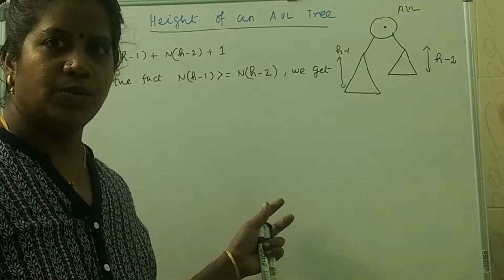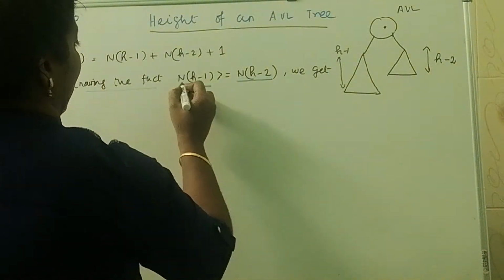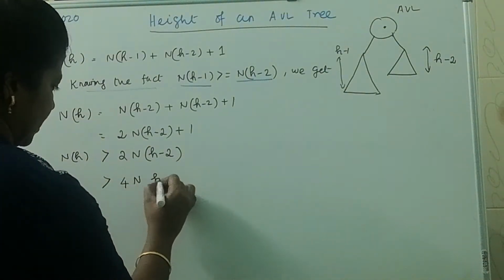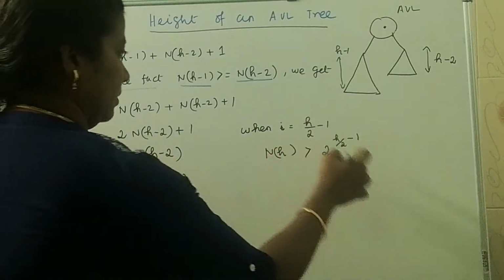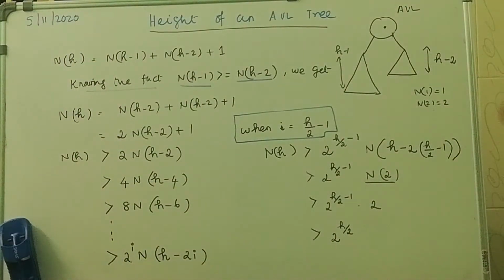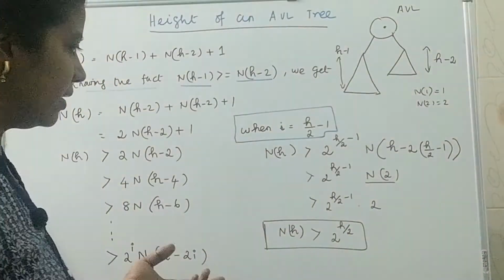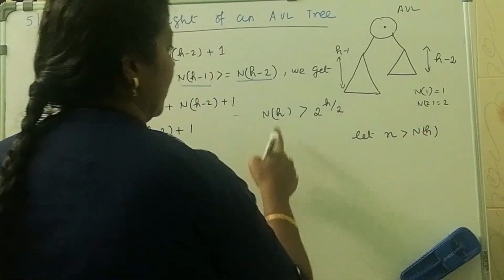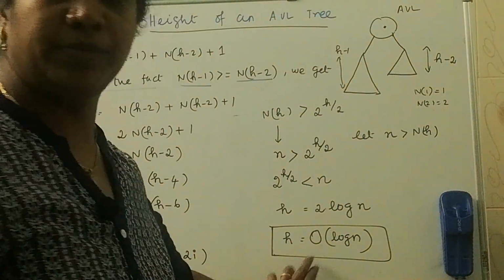2.2. Height of an AVL Tree - continutaion